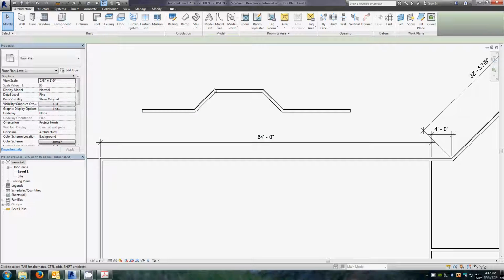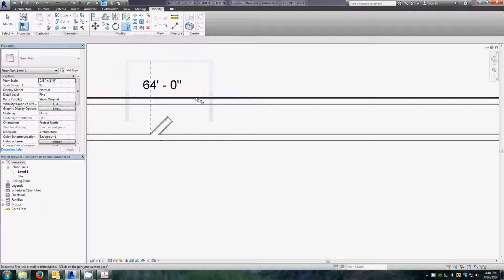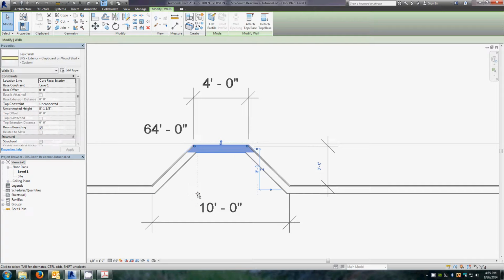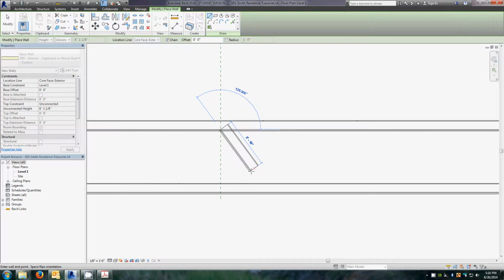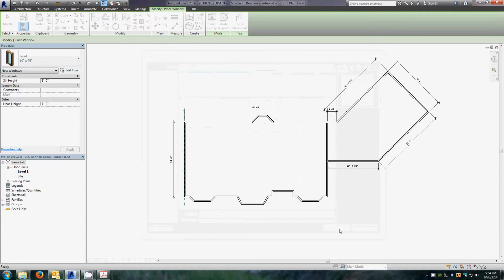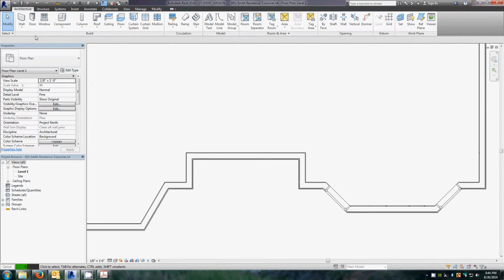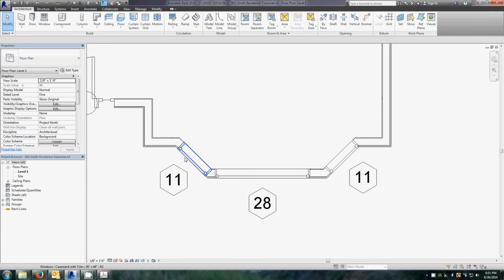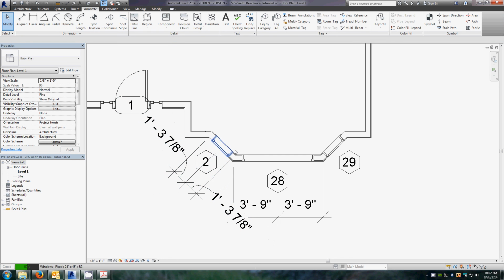ECIV 309 - Lab 02 Part 2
Revit Tutorial:  Walls, Windows, and Doors